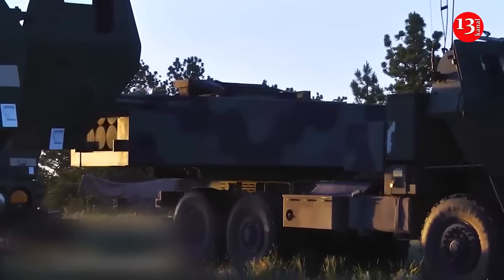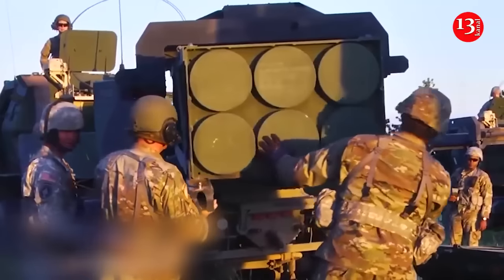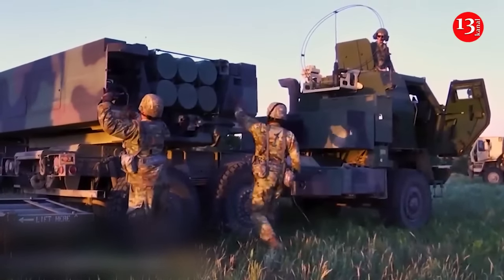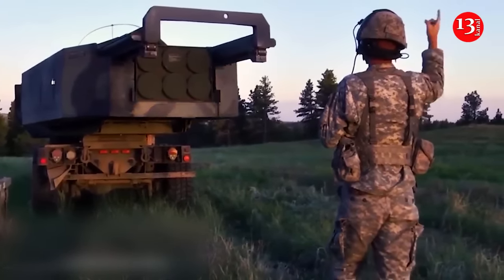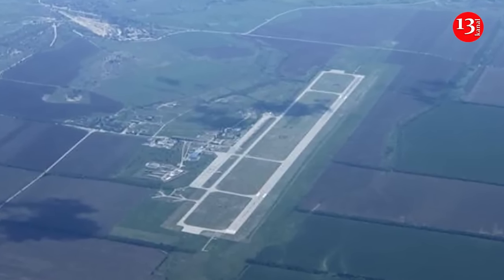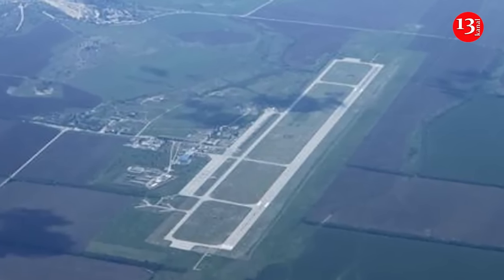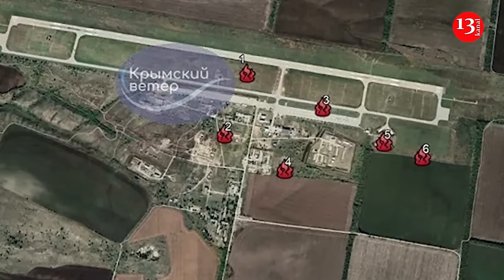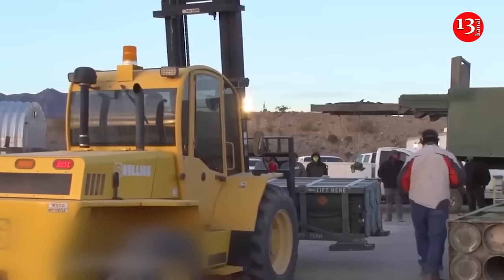ATACMS are needed to destroy Russian airbases - Experts estimate their number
Using the example of the Russian airfields "Millerovo", "Buturlinovka" and "Morozovsk", experts from Defence Express calculated how many and what kind of long-range ATACMS missiles are needed to completely destroy them, along with the infrastructure and combat aircraft.
Thus, experts remind that the Millerovo airfield is located 150 km from the current front line, Buturlinovka is 210 km from the border and Morozovsk is 270 km. Accordingly, the data on the required number of missiles will differ, because some airbases are located in the 165-km range of M39 Block I missiles with a 591 kg cluster warhead, and some can only be hit by the M39A1 Block I variant with a range of up to 300 km and a 174 kg warhead with a smaller area of destruction.
Thus, the Millerovo airbase in the Rostov region is in the zone of action of the more powerful M39 Block I, but on condition of retreating from the front line by only 10 km, that is, an operation with this strike would be quite risky. And in order to cover all the main objects of the airbase, about 13 ATACMS missiles would be needed, experts note. For Buturlinovka, 210 km from the border, it is necessary to use the long-range, but less powerful M39A1 Block I.
"Their consumption will be higher due to the fact that this airbase has a significantly longer landing pad for aircraft, and taxiways are actively used for this purpose. As a result, there will be a need for about 25 missiles," the analysis says.
The Morozovsk airbase, 270 km from the current front line, is also in the range of only the M39A1 Block I. As Defense Express notes, this is the largest of the three Russian airbases, and at least 37 missiles are needed to hit its main facilities and sites where aircraft may be located.
"The need for missiles can be significantly reduced if a strike is carried out with online data on the location of enemy aircraft. Then for "Millerovo" about 5-8 are needed, for "Buturlinovka" - 10, and for "Morozovsk" - about 20," the experts add.
Recall, on July 20, powerful explosions were reported in the area of the Millerovo military airfield in the Rostov region of the Russian Federation. Satellite images obtained later showed three fires: one of them was at the site of the hangar of the technical and operational unit, the second was in an open area, and the third was where one of the fuel and lubricant warehouses was located.
On August 3, the Defense Forces hit the Morozovsk airfield in the Rostov region. Subsequently, the Ukrainian General Staff reported hitting warehouses where the invaders were storing guided air bombs.